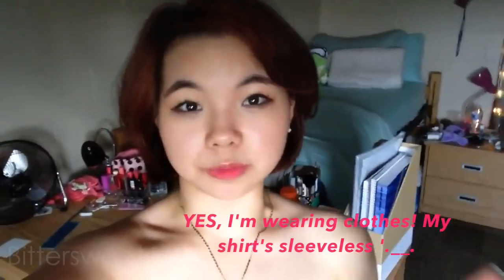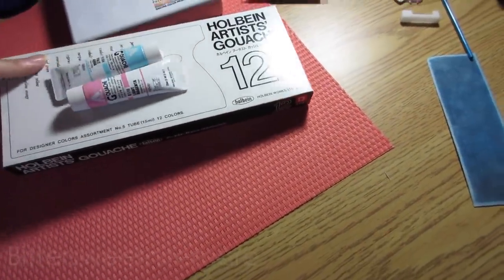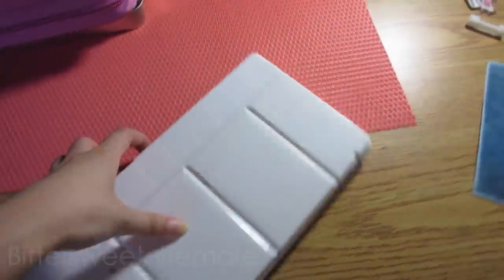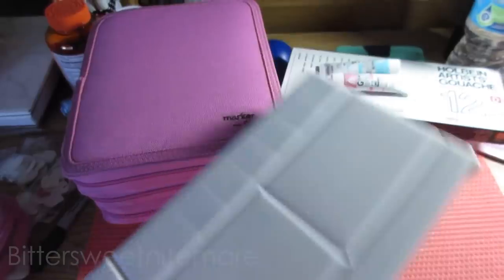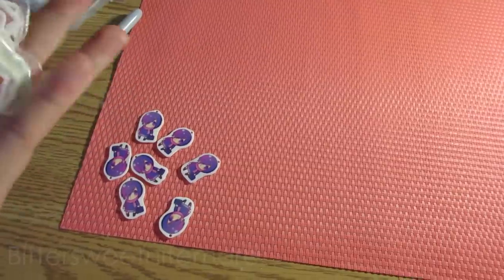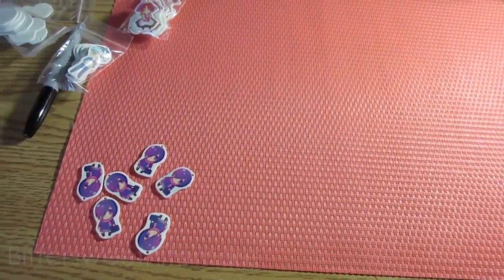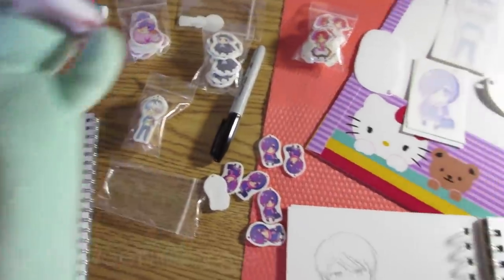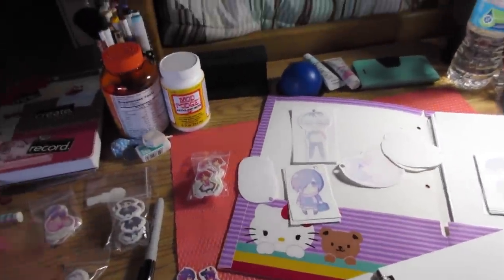Art Vlog: Current Art Materials, Project, etc.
If you couldn't hear me, the most notable things probably would be:

1. To make the keychains, look up shrink plastic keychain/charm tut
2. Nothing really else that significant tbh

Music: [All from Pokemon anime OST] Sandgem town, Lilycove city, Route 206, Route 210, Route 1, Prof. Rowan's Lab, Eterna Forest